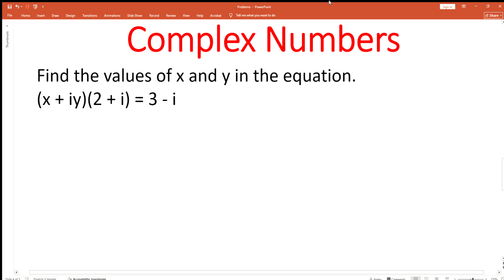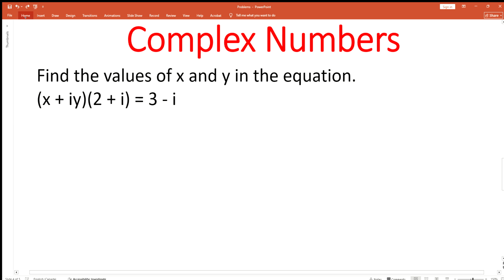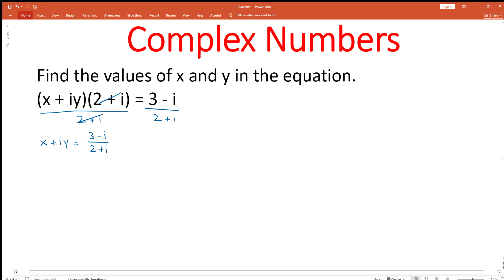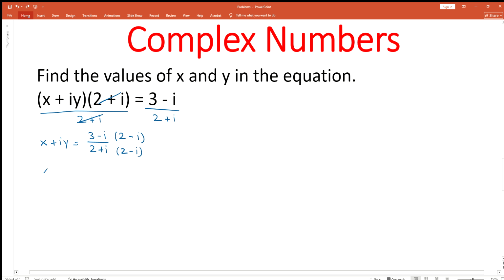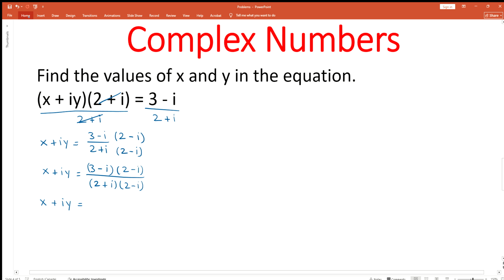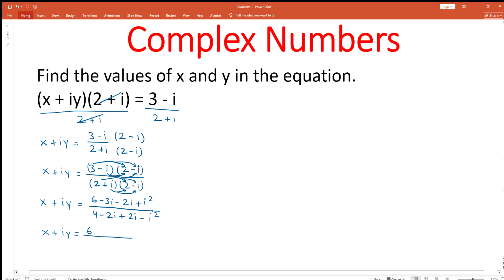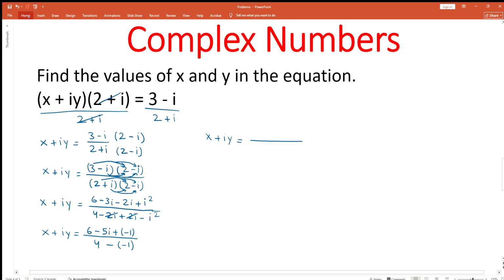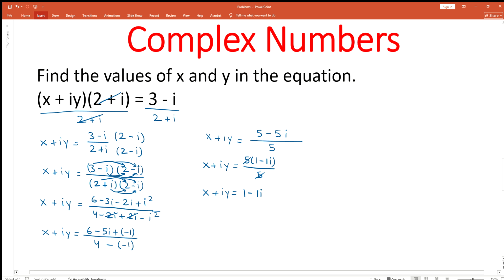Find x & y In Equation (x + iy)(2 + i) = (3 - i)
In this video, I share with you steps for using concepts of complex numbers to solve the equation.